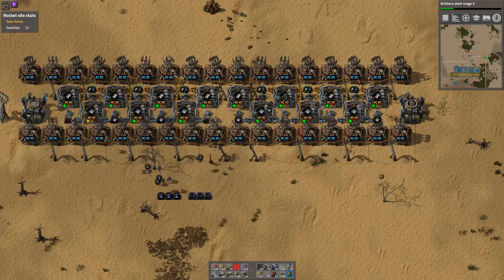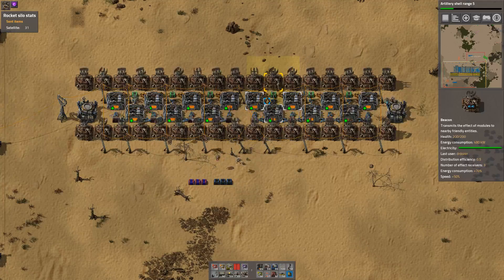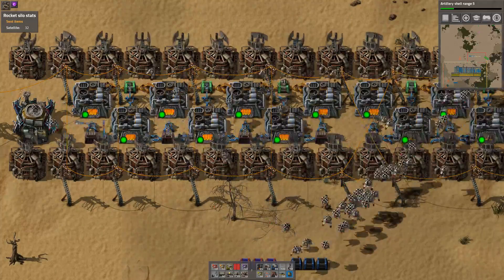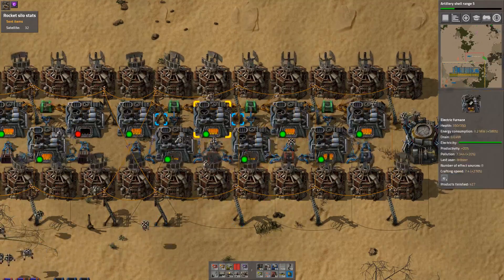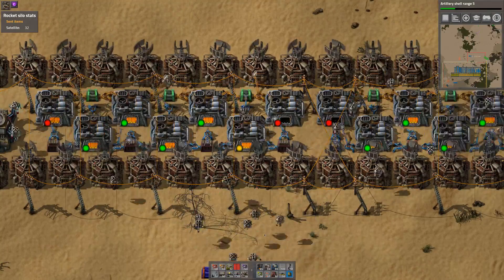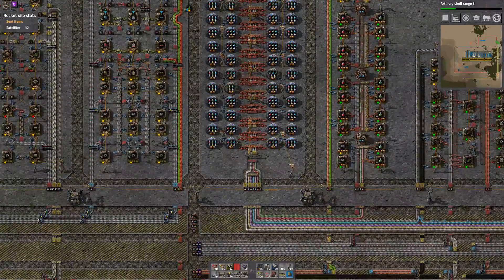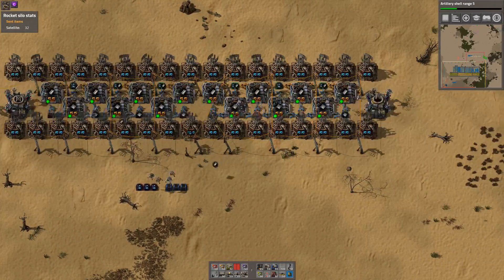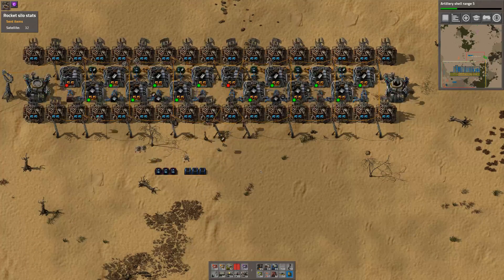Factorio Sandbox: Beaconed steel - tricks with buffer chests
Here's a walk-though of a little design for bot-based smelting of ore to steel. I found a trick that I'm sure others have discovered using buffer chests both to request the ore and to send away the steel.

Oh and sorry for my terrible maths! It's obviously 4 iron plate smelters to feed 5 steel plate smelters. 4x1.2 = 5.